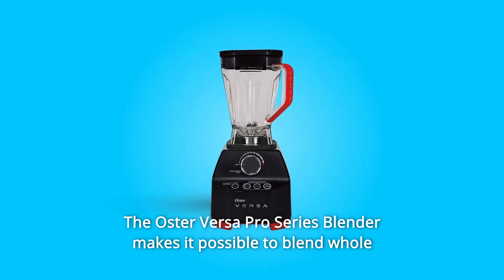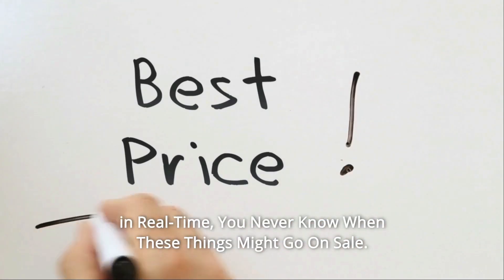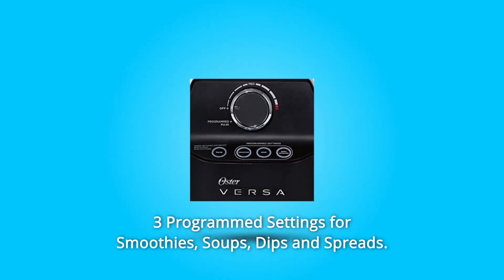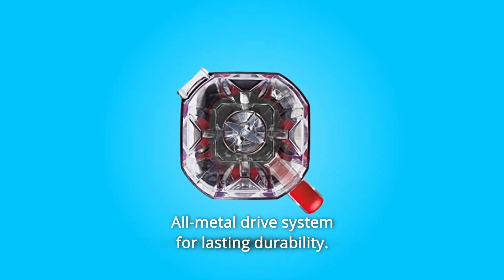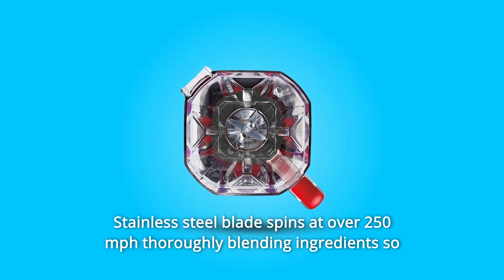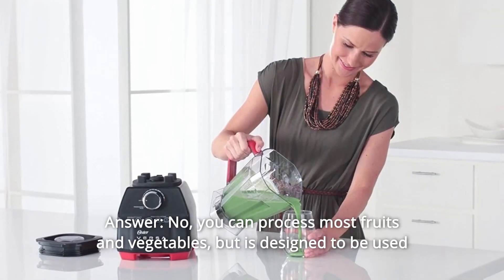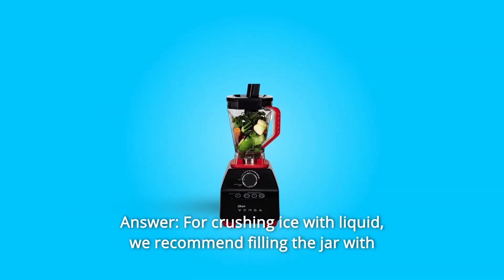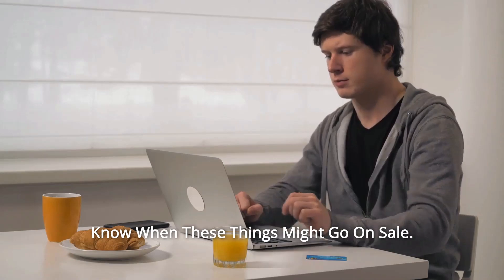Oster Versa Blender 1400 Watts Stainless Steel Blade Low Profile Jar Review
Check Amazon's latest price (These things might go on Sale)

The Oster Versa blender has a low-profile jar that's perfect for making your favorite drinks.

I'm going to show you one of the best blenders on the market. You might be wondering "why would I need a blender?" Well, it turns out that blenders are great for blending ice-creams, smoothies, milkshakes, and more! Not only does it make your life easier (no ice cream machine needed) but also saves you money too because you don't have to buy frozen yogurt or shakes anymore. This is an upgrade from any ordinary blender with its powerful motor and ability to blend just about anything without much effort at all.

The Oster Versa Blender promises to provide you with a consistent and delicious blend each time. This blender provides 1400 watts of power which is more than enough for any smoothie recipe or dip ingredients, as well as the option to make your soup recipes right at home! This model has three programmed settings and a variable speed dial, so you can easily control the consistency of any recipe.

It also comes with pre-programmed settings for smoothies, dips/spreads, and soup recipes that are designed to be made in this blender! The Oster Versa Blender features a stainless steel blade that spins at over 250 mph, thoroughly blending each ingredient to ensure your recipes turn out perfect every time. It includes two color cookbooks full of inspiration for creating new blended food dishes as well!

The base is sturdy and prevents movement or slipping during operation. If you're looking for a durable blender that will make your life easier, the Oster Versa Blender is a great choice. It's available in multiple colors and it could be a perfect blender for anyone who loves to make their dips, smoothies, or soups from scratch!

The Oster Versa Blender also comes with a Tamper Accessory. This is how you move hard-to-process things down into the blade for ideal mixes. No more having to stop and start the blender, again and again, to try to get everything evenly mixed!

Searches related to Oster Versa Blender 1400 Watts Stainless Steel Blade Low Profile Jar Review

Oster Versa Blender 1400 Watts Stainless Steel Blade Low Profile Jar
Oster Versa Blender 1400 Watts Stainless Steel Blade
Oster Versa Blender 1400 Watts
Oster Versa Blender
Oster Versa Blender Review
Oster Versa Blender 1400 Watts Stainless Steel Blade Review
Oster Versa Blender 1400 Watts Review
Blender Blade
Blender 1400 Watts
Blender 1400 Watts Review